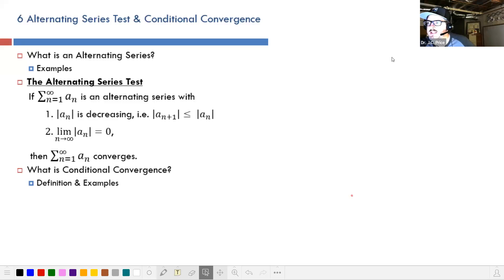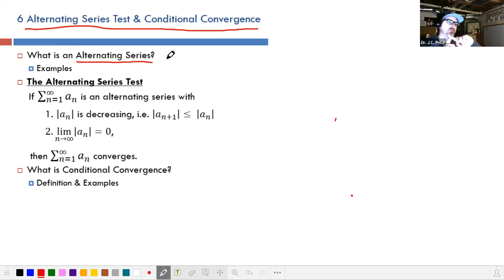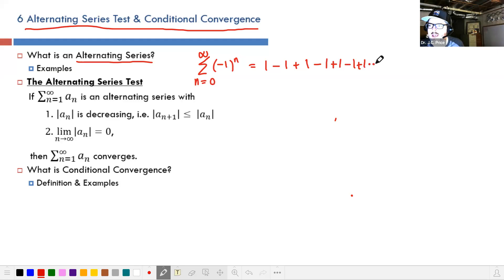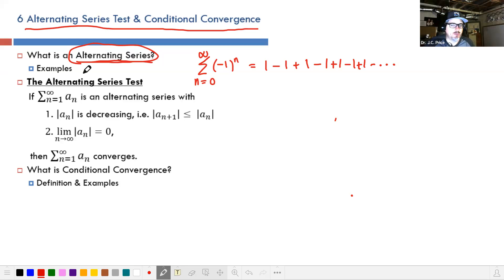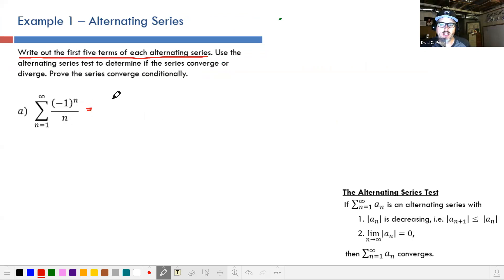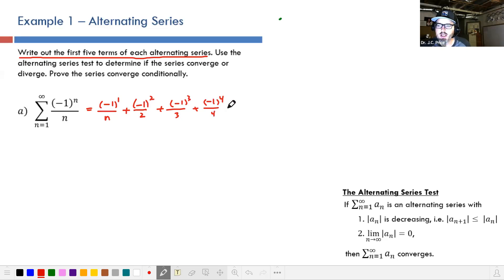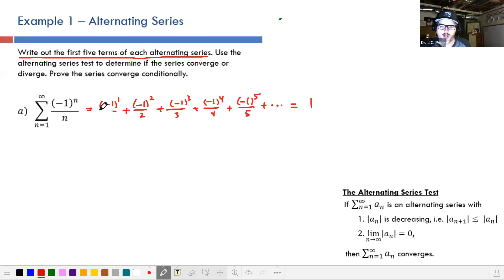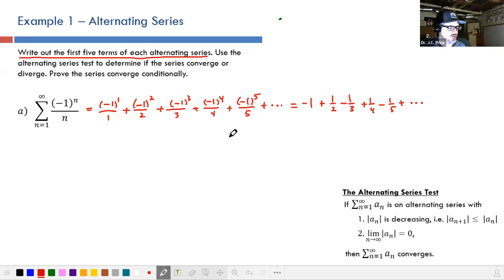6 Alternating Series Test and Conditional Convergence